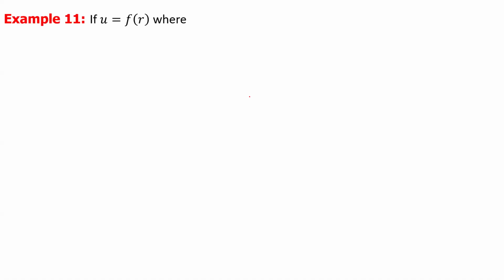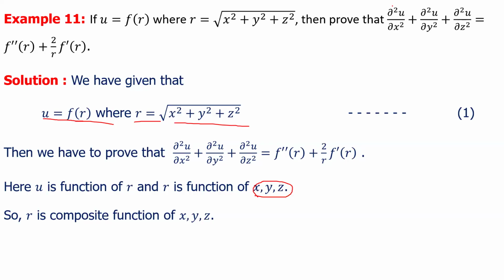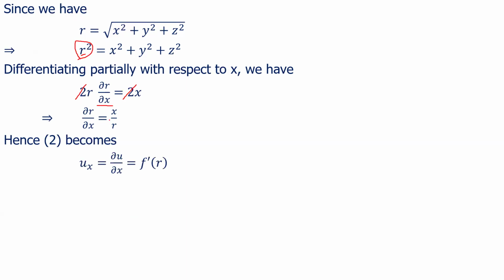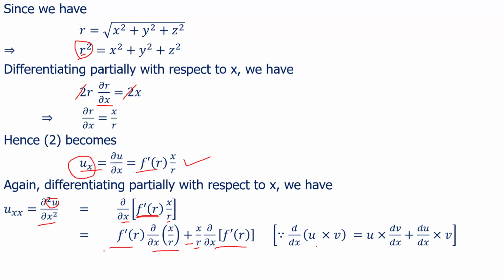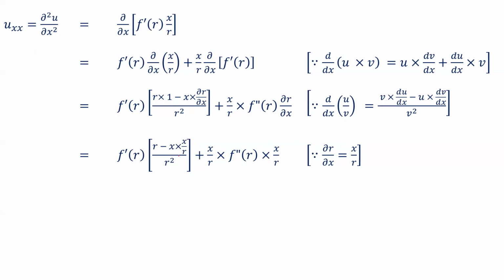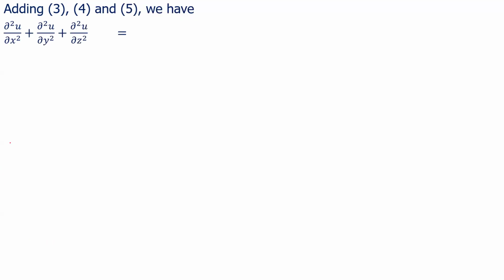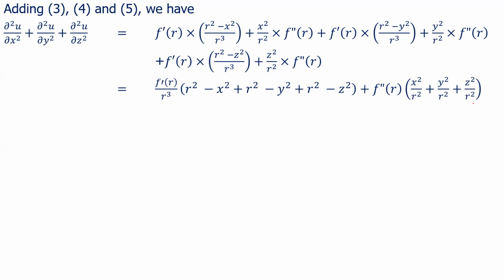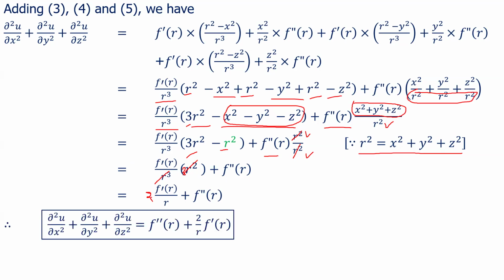11-Unit-II-SPPU-EM-I-Composite Functions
Topics Covered
• Cayley-Hamilton Theorem
• Diagonalization and Quadratic Forms